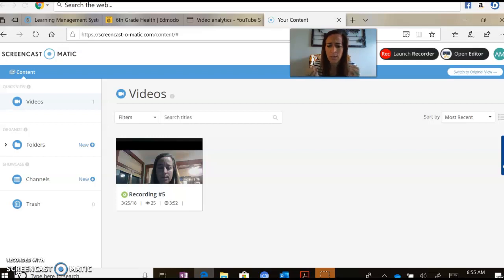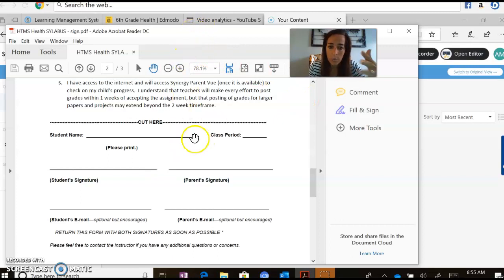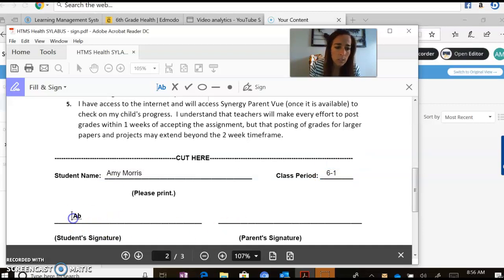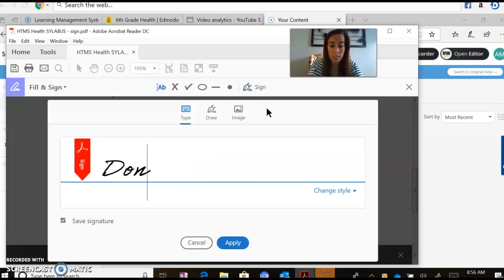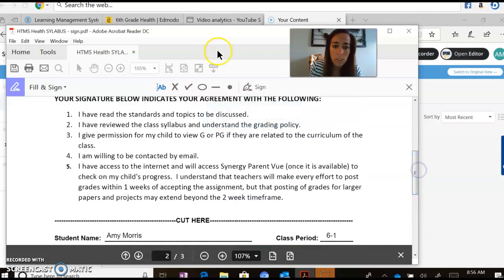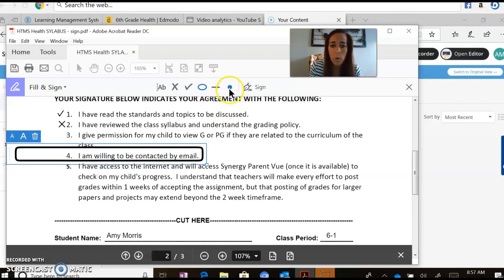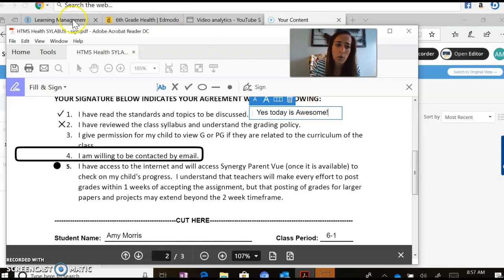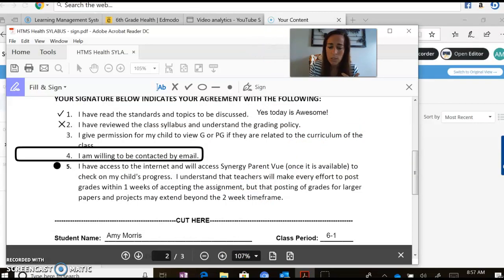how to use a PDF to digitally fill